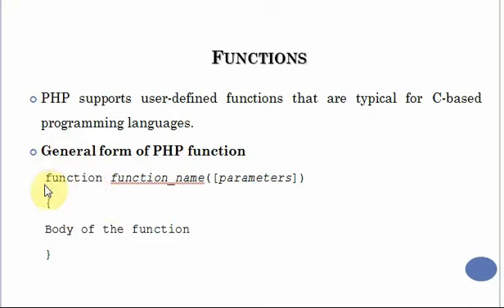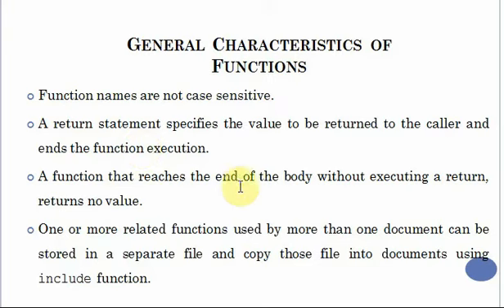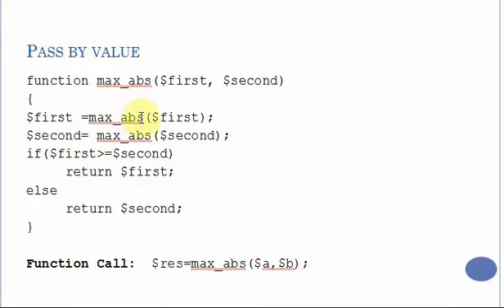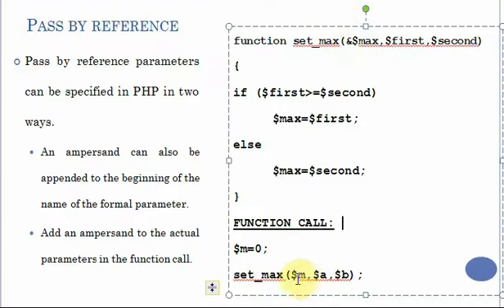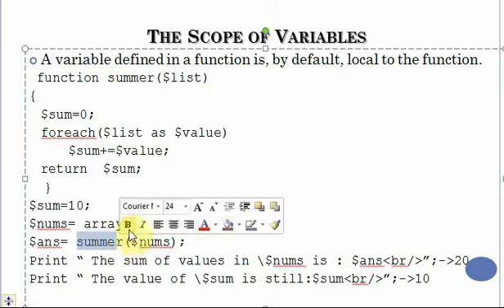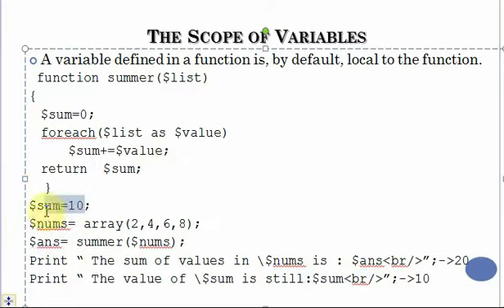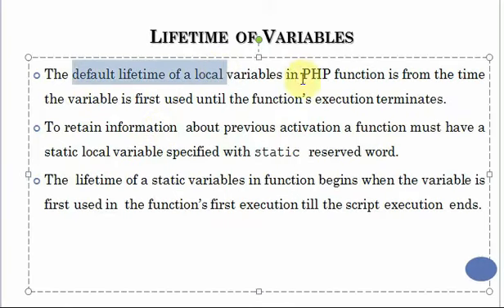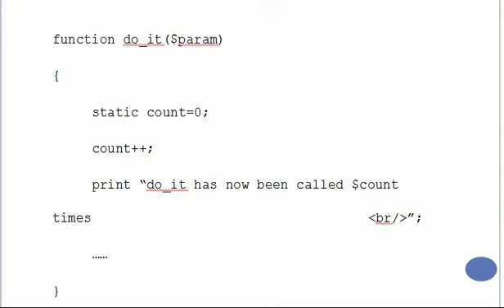Functions in PHP